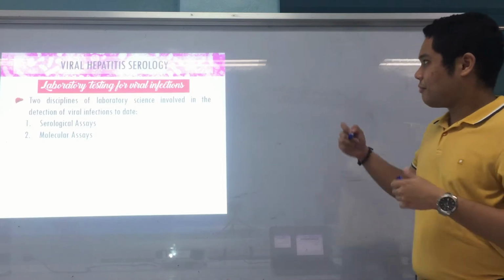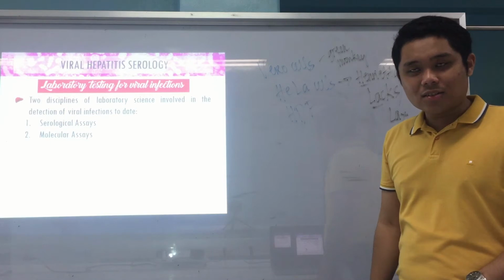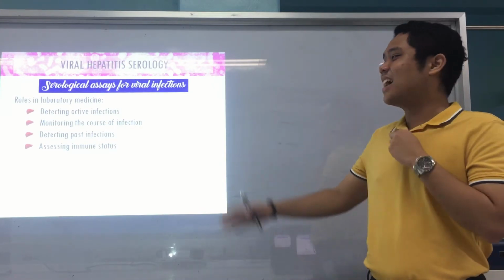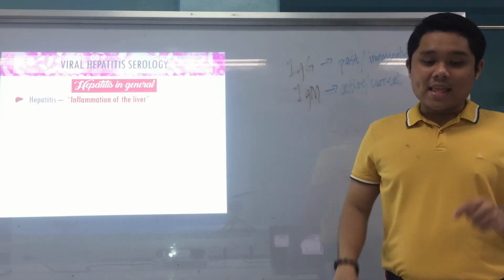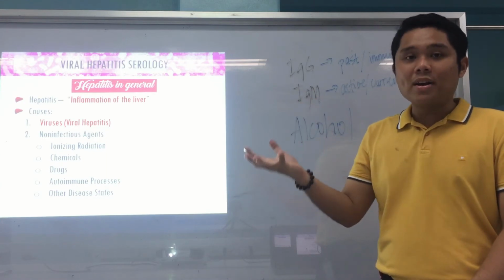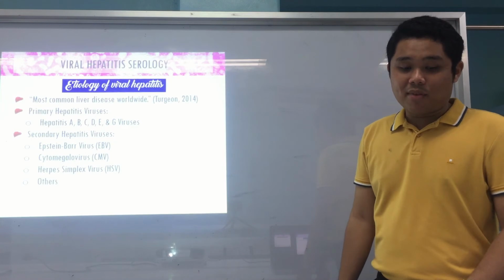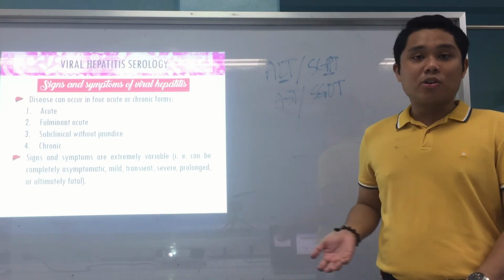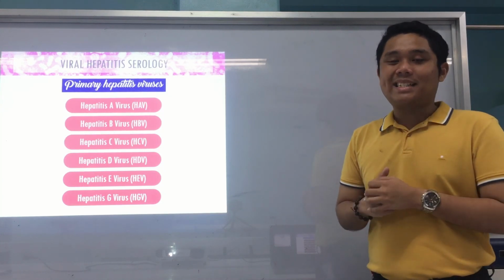MT Pre-Recorded Lectures | MT 38: Viral Hepatitis Serology (Part 1)